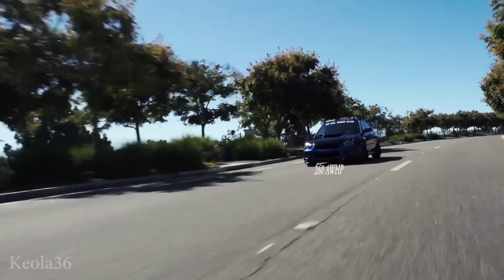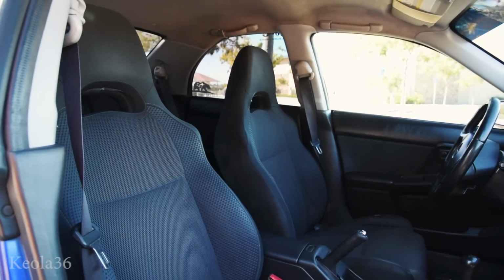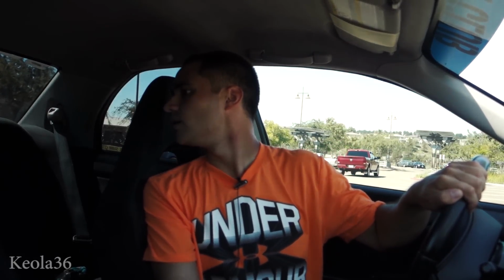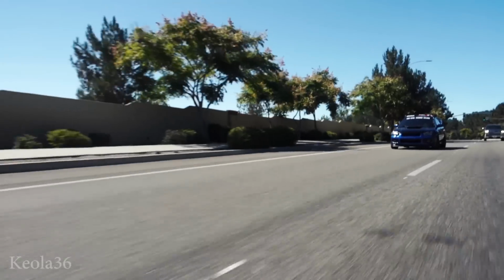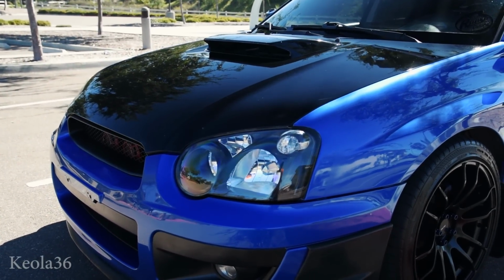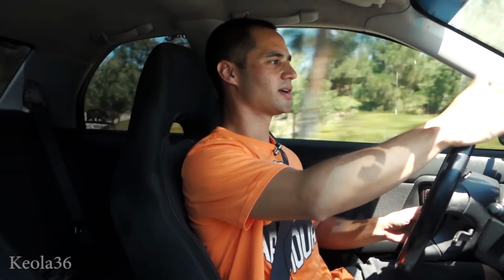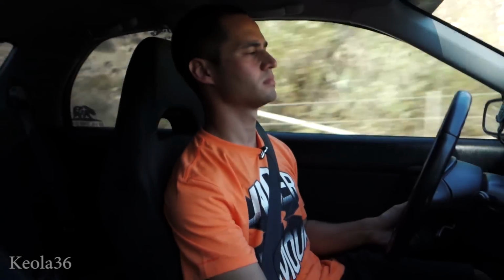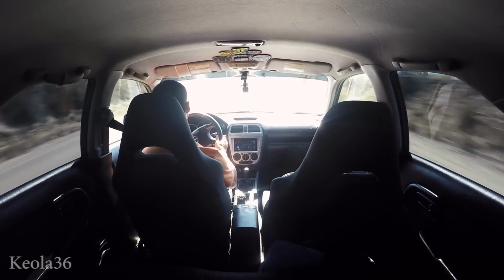2004 Subaru WRX Review : 260 AWHP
The Subaru WRX has long been a great choice for car enthusiast who want a car that does everything well, and can still off road if you so desire.  This WRX has a EJ20 with Forged Internals and is acommpanied by a Port and Polished Stock TD04 Turbo singing to 260 AWHP.  Let's drive her and see just what its like...

Mod List:
2004 Subaru WRX
EXTERIOR:
AVID-1 18x9 wheels
ISC N1 adjustable Coil overs
Perrin Wing Stabilizers
Hella horns
Yakima Roof rack
Black rally Armor mud flaps

Performance mods:
Motor; Subarus Flat four EJ20 With Forged internals
Port and Polished TD04 Turbo
Invidia Catless Downpipe
GrimmSpeed Catless Up pipe
3" turbo back exhuast
Front and rear Strut tower braces.
Perrin Pitch stop
Perrin Motor Mounts
Kart boy Short Shifter
Cobb Tuning V3 Accessport
Car Tuned and dialed in by Reece Tuning of San Diego